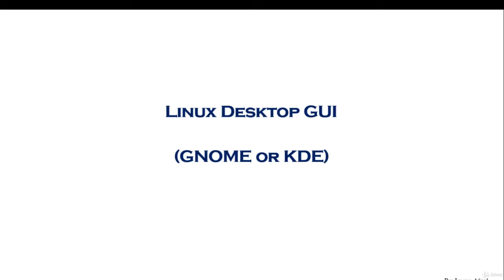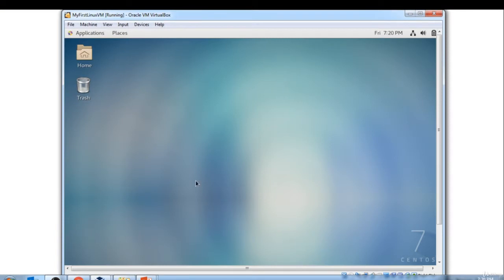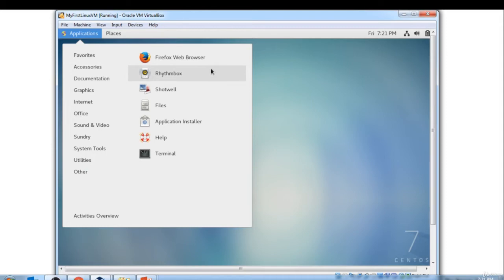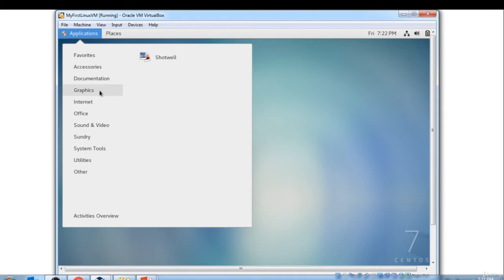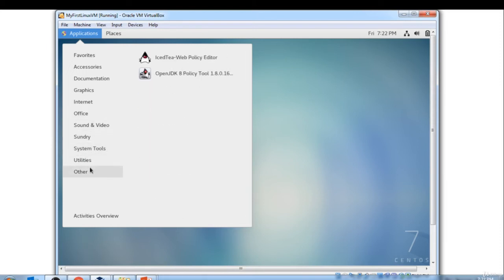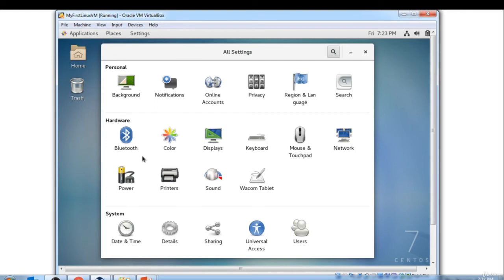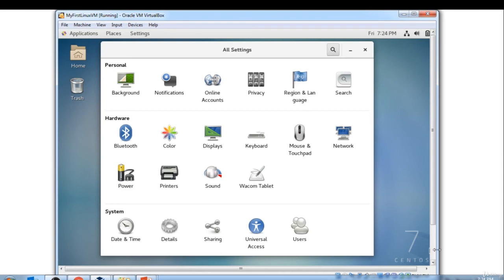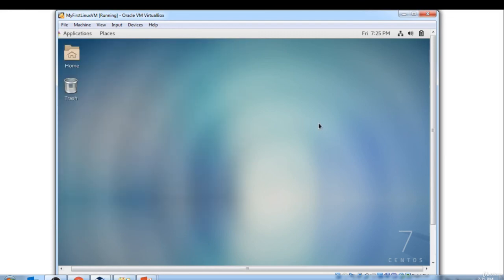2.8 Linux Desktop GUI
Linux Desktop GUI